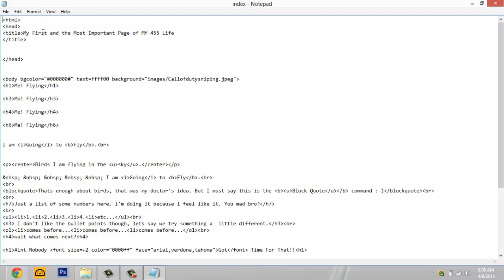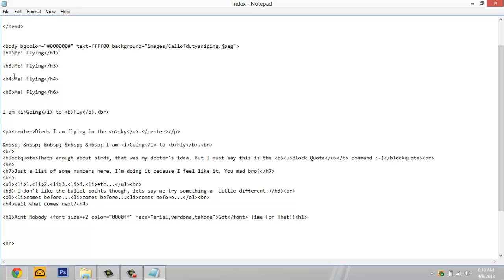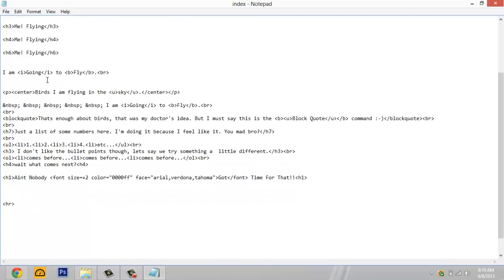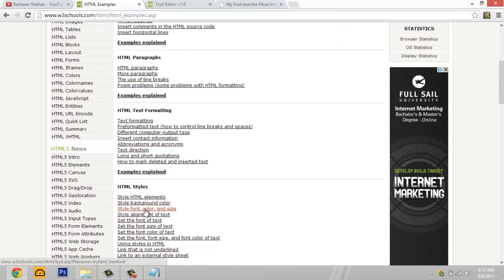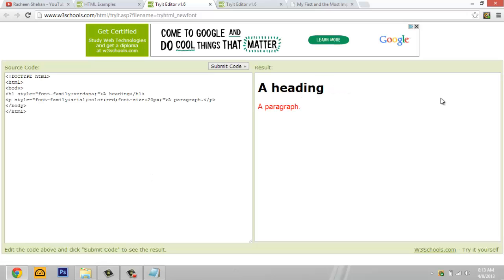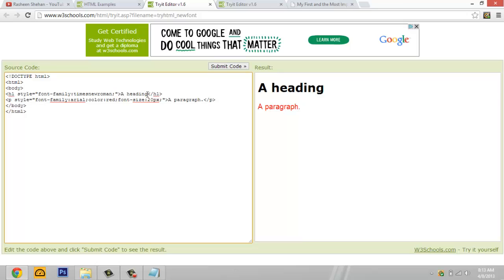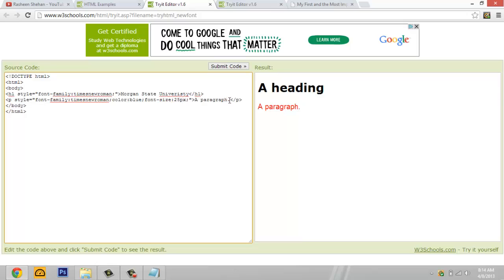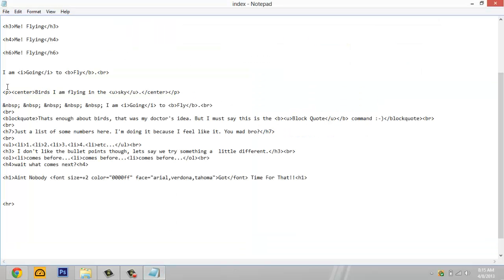My first webpage and HTML info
I video displaying my first webpage and a rescouce i reccommend and has helped me with my learning process.